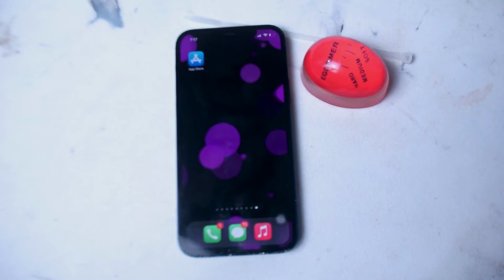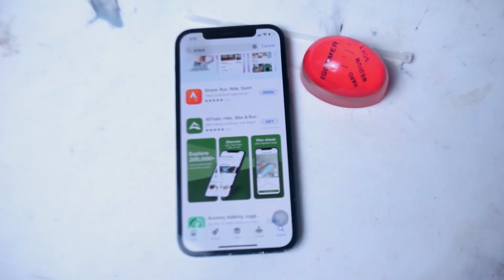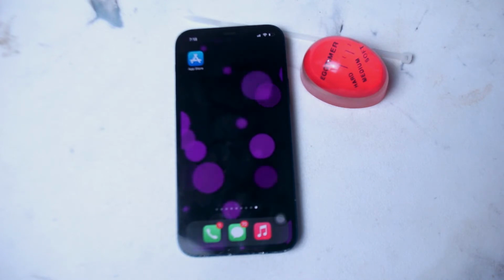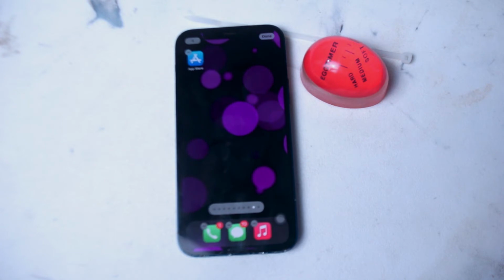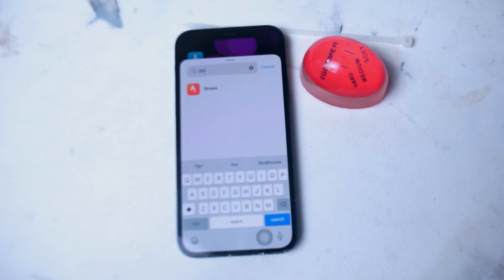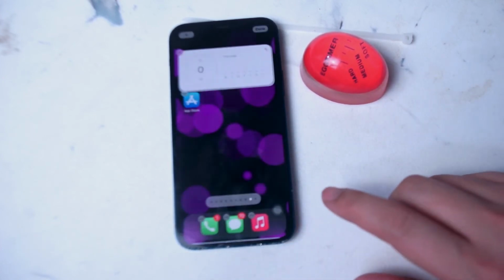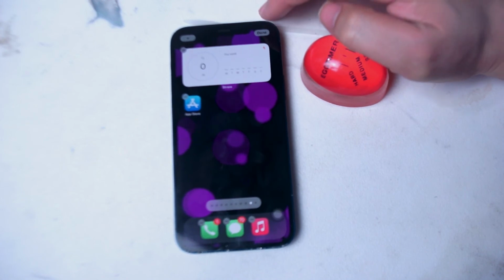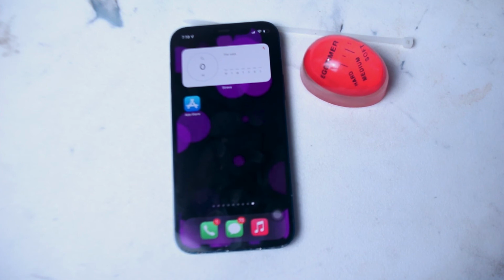How to install the Strava Widget on your iPhone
This video will go over how to install the Strava Widget on your iPhone.